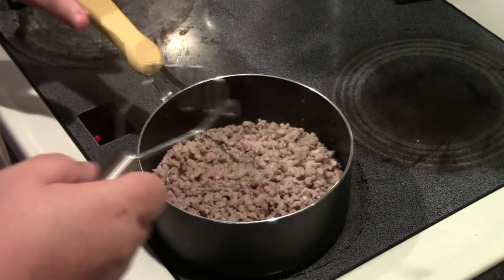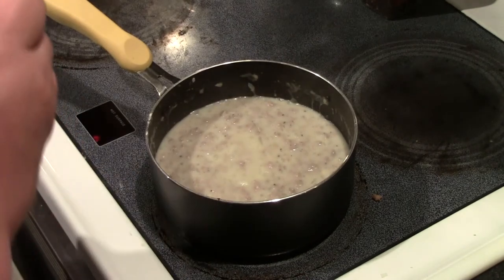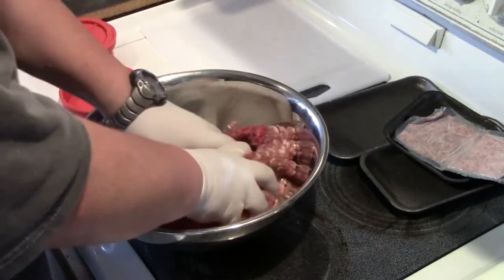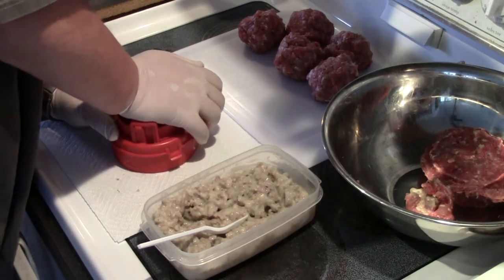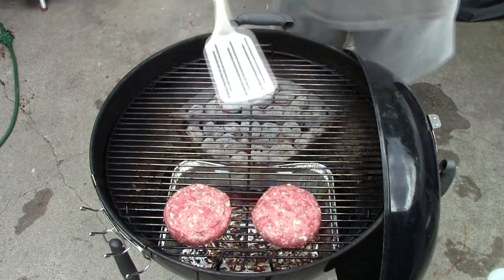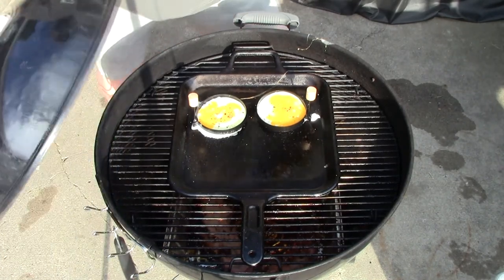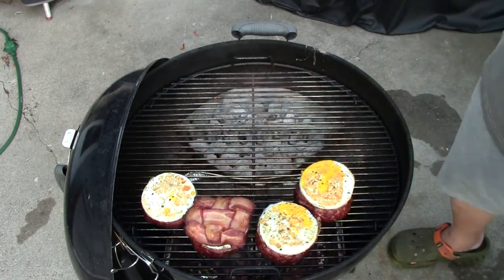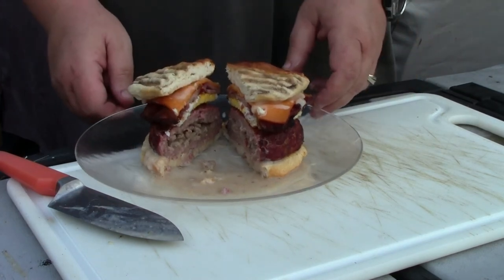Breakfast Burger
Here is an awesome burger to have any time of the day.  If you enjoy biscuits and gravy this burger is for you.